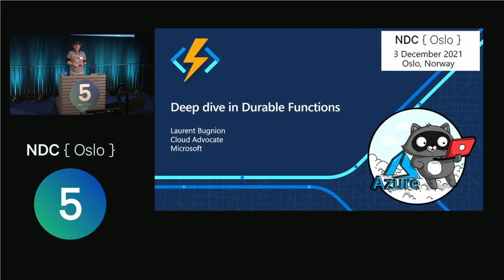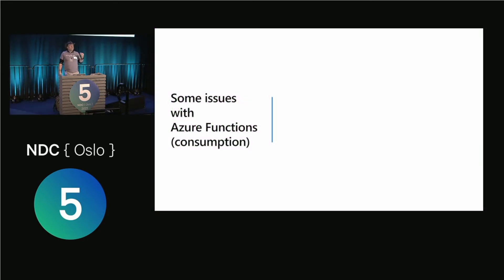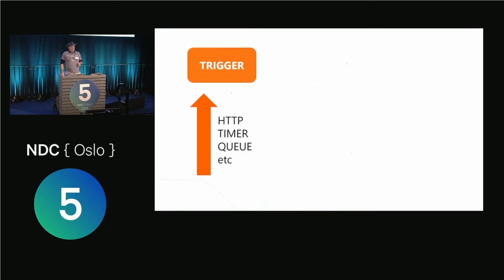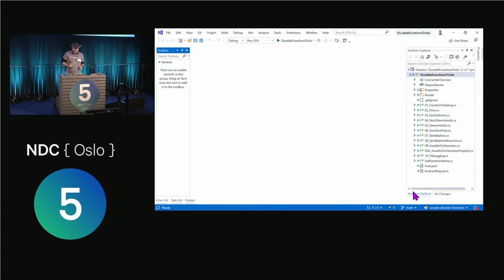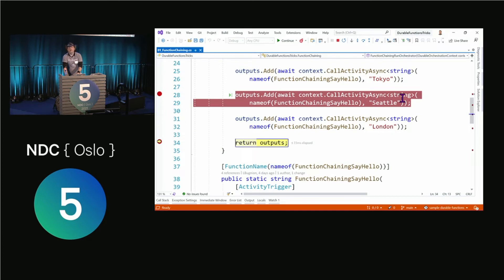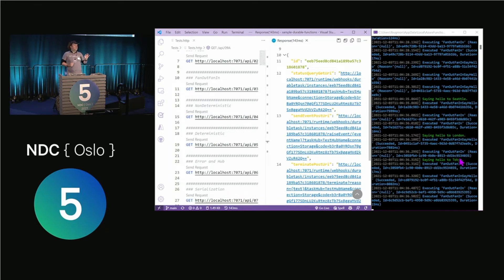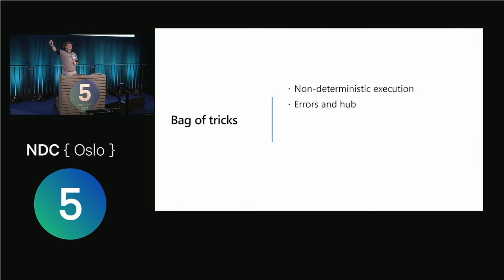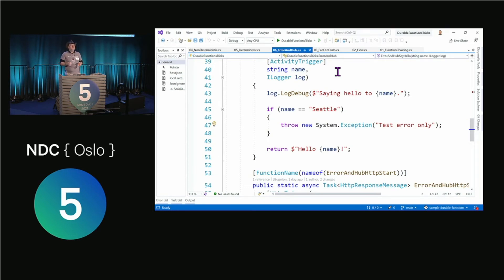Deep dive in Durable Functions - Laurent Bugnion - NDC Oslo 2021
Azure Functions are one of the offerings implemented by Microsoft for serverless technologies. While they are extremely easy and fast to deploy and run, and offer a lot of versatility to implement backend functionalities, they also have some limitations. This is why Durable Functions were developed.
With Durable Functions, you have even more power to create powerful backend systems. You can have long running functions, massively parallel processing, and other application patterns that we will review and demo. But all this power comes with some caveats, and it is very important to understand precisely how Durable Functions work, and what the underlying mechanisms are. In this session, Laurent Bugnion, a Microsoft Cloud Advocate since 2017 will take you to a deep dive into Azure Durable Functions. You will get out of this talk with a deeper understanding of Azure Functions, the Durable extensions and some demos illustrating all the points.